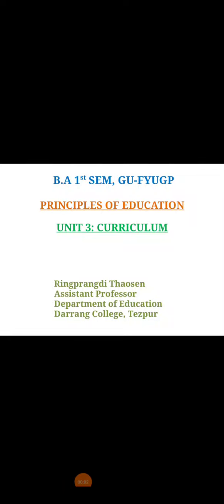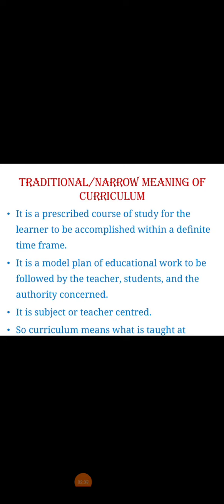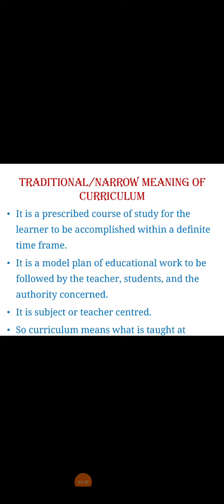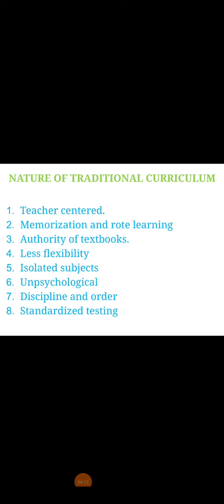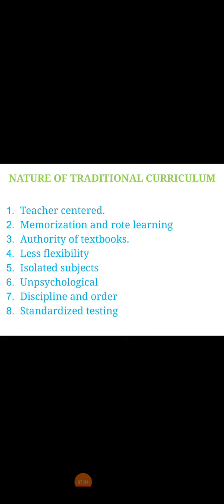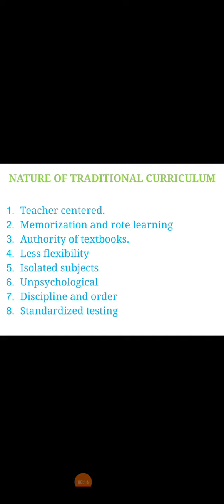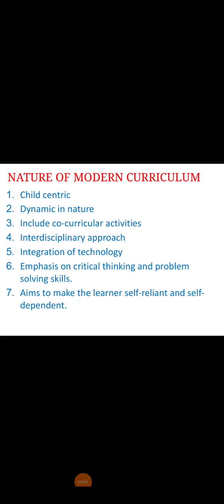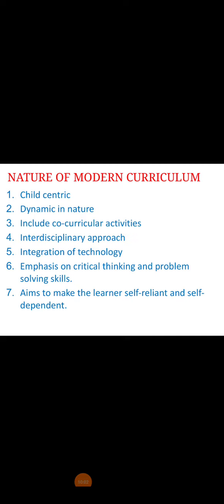curriculum-Principles of Education